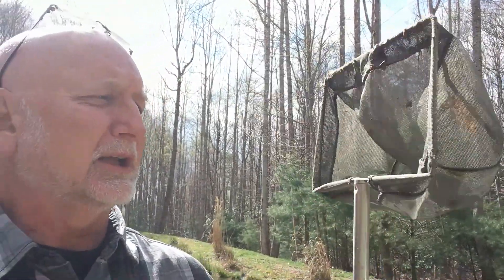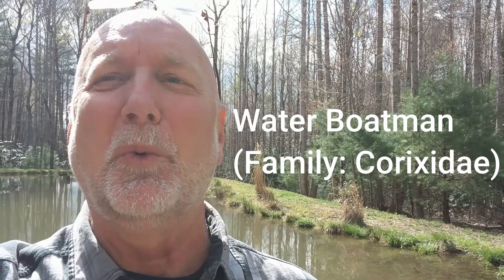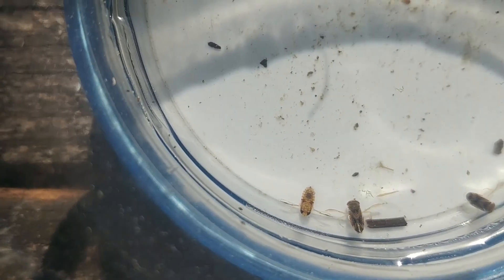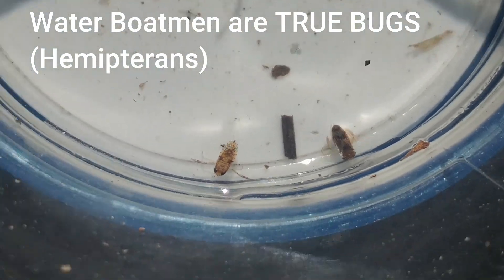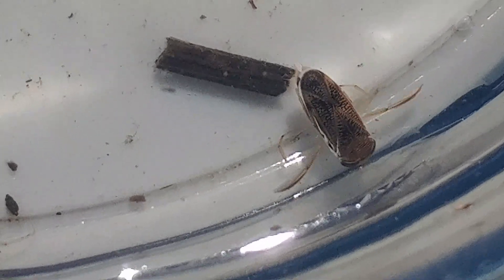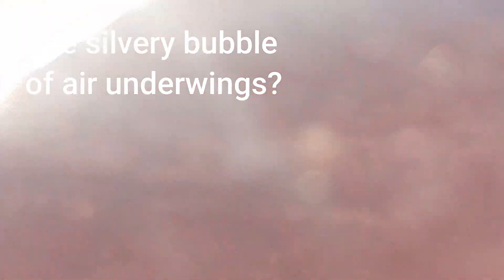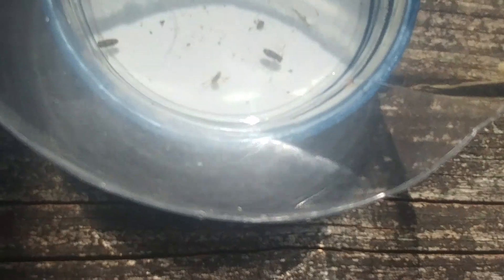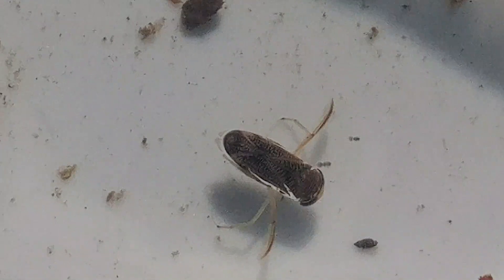Water Boatman = Loudest Animal on the earth? Hemiptera Corixidae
The loudest animal on the earth (relative to its size) lives here in Virginia! If you think I get enthusiastic about bugs in my videos, wait to you see how excited I am to share this animal story! Can you guess what animal I am talking about and the crazy way it makes this sound?